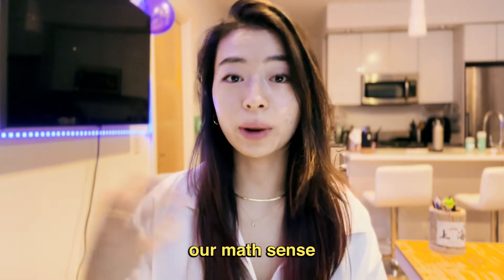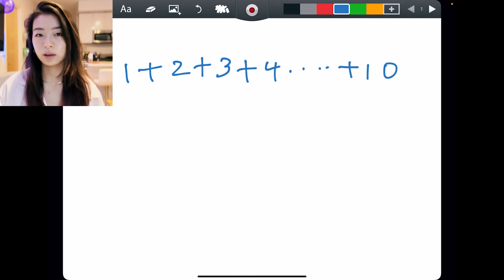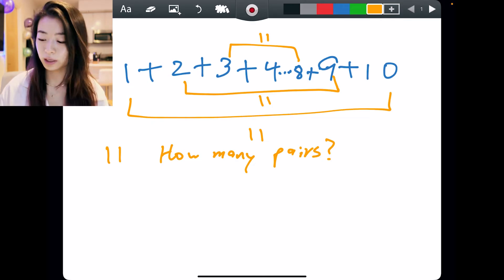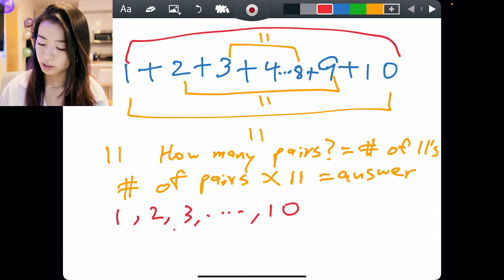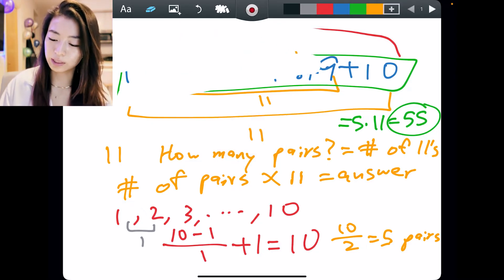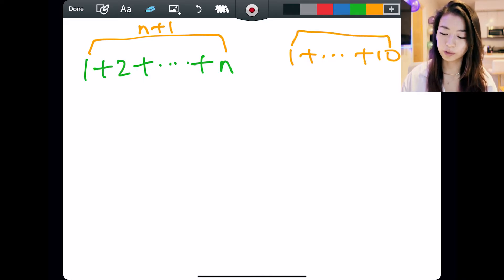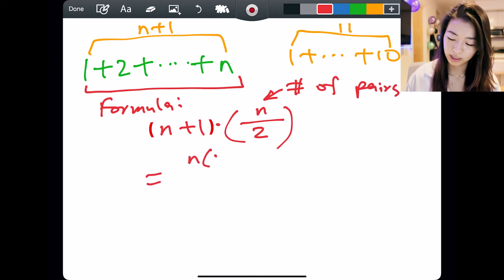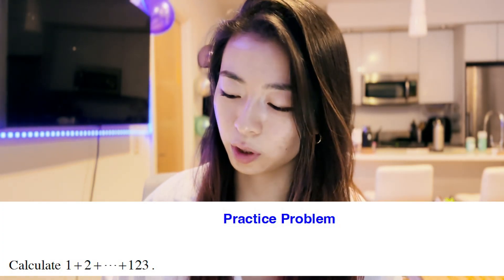Struggling at math? ACE MATH by building math sense | Level 1, Part 8